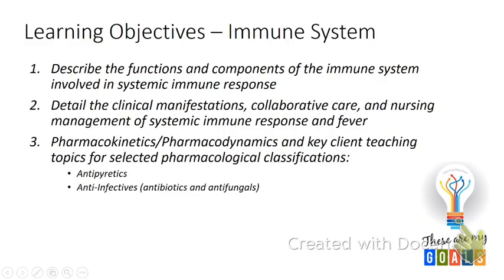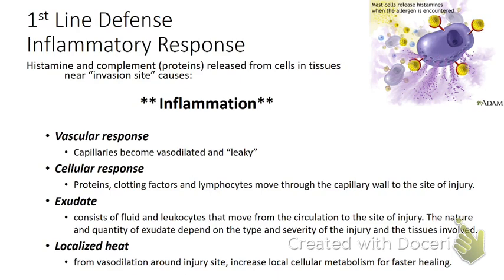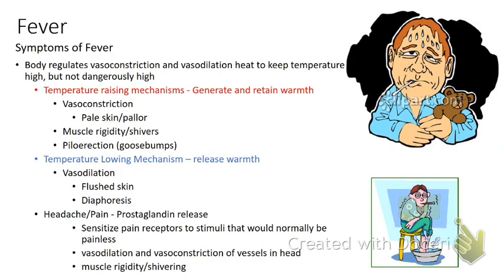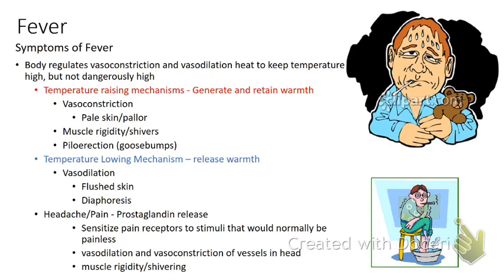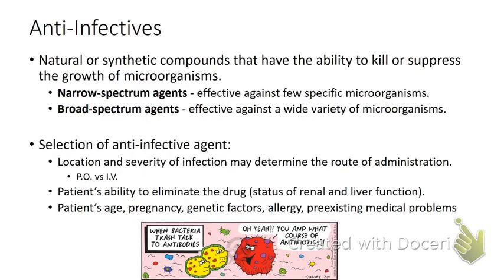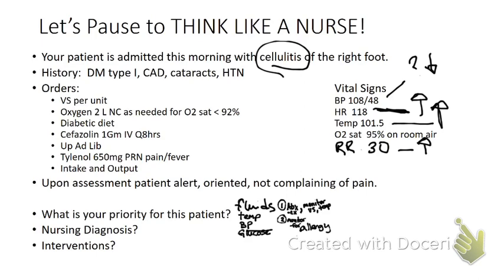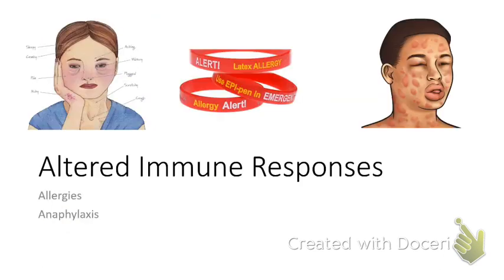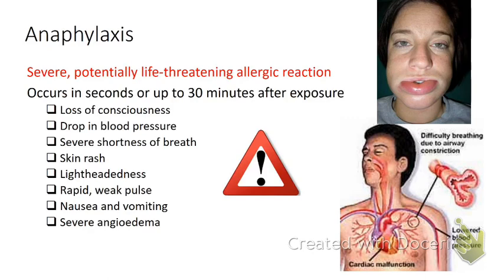Block2 Immune/CA - Part 1 8/30/17